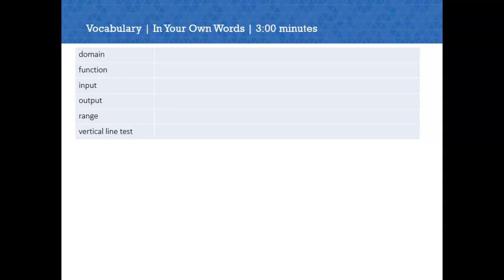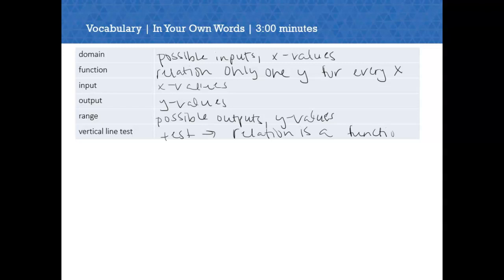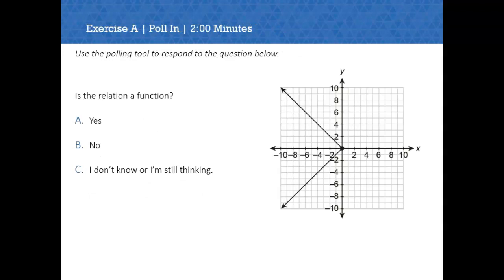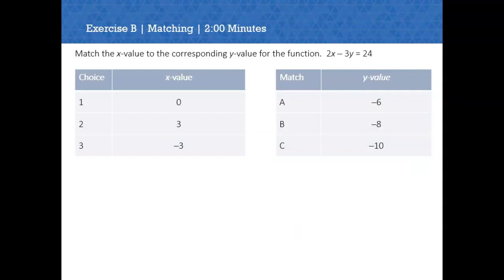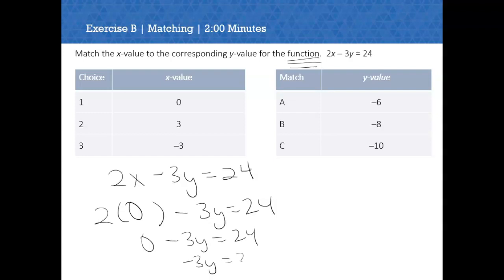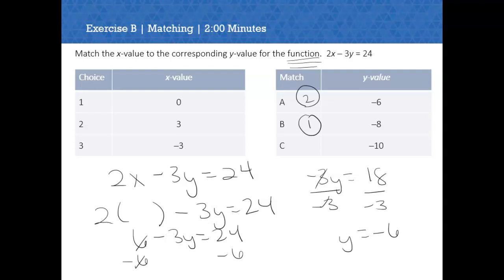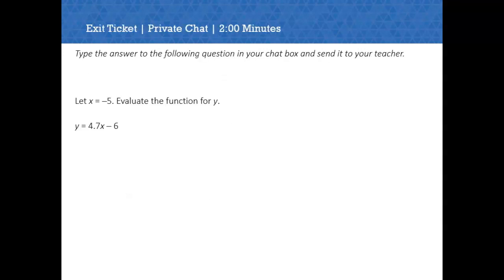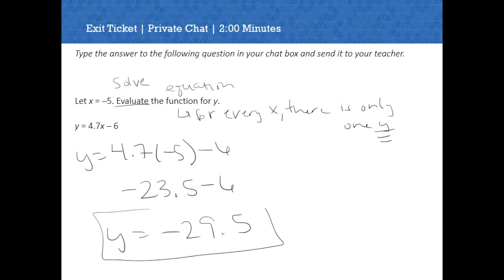Flipped Recording_Mth08A_U603_Functions